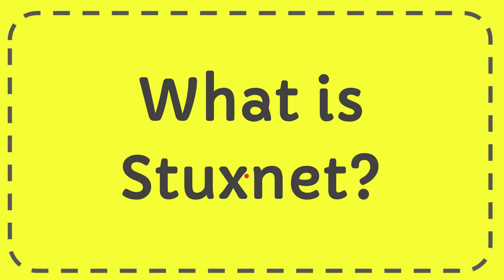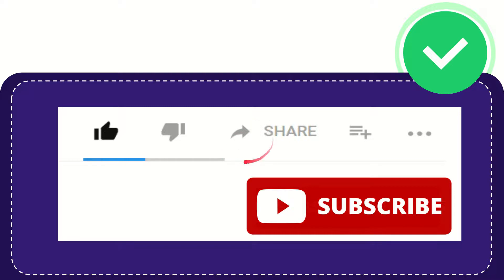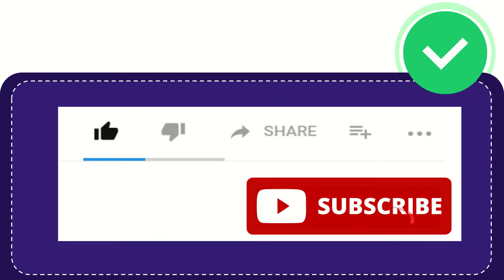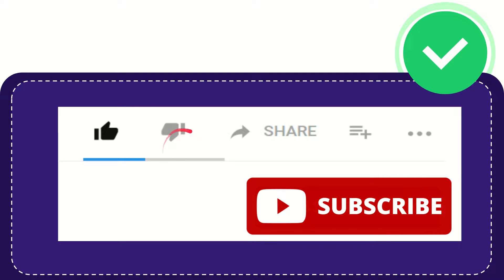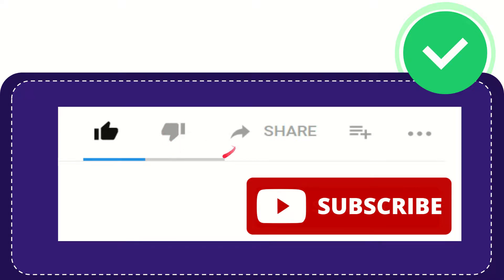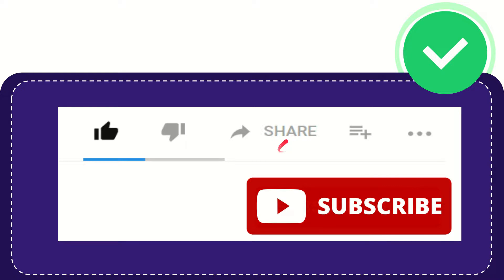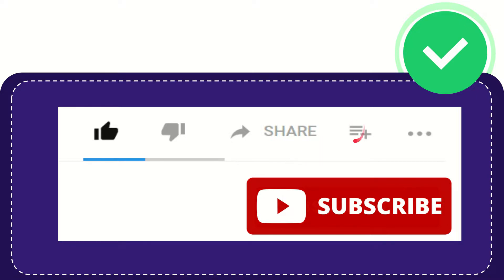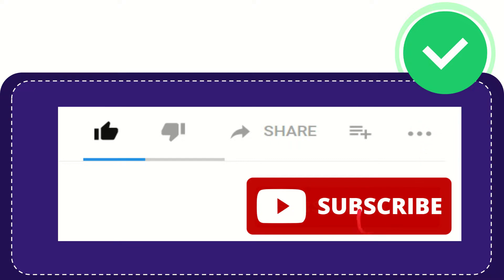What is Stuxnet?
What is Stuxnet? NEW VIDEO#